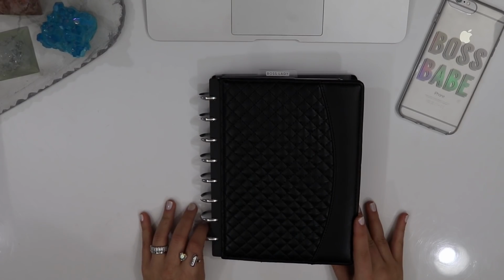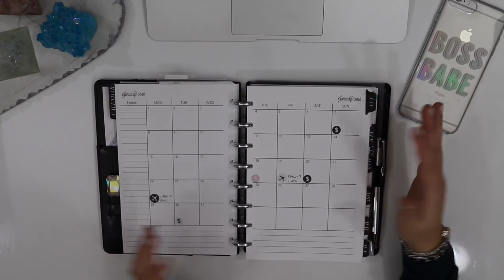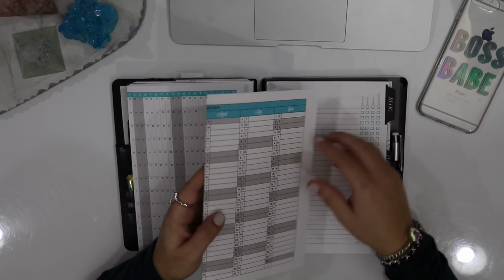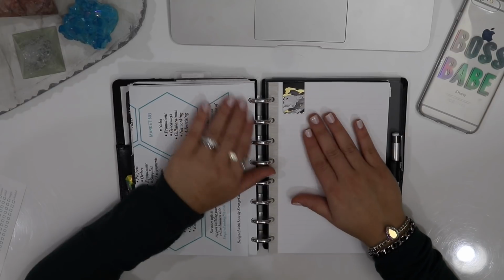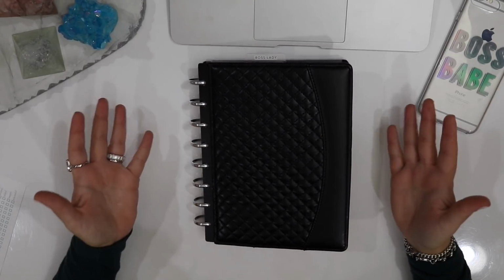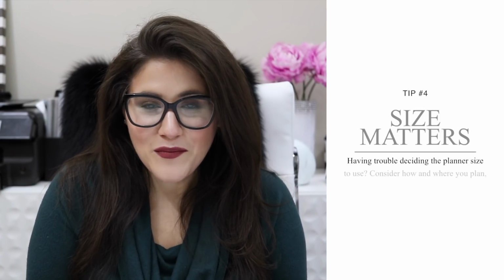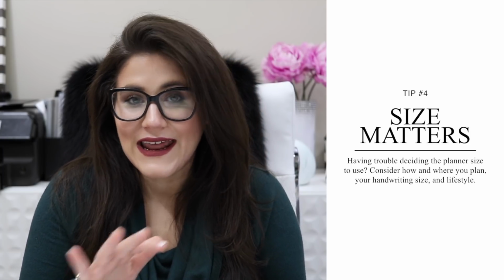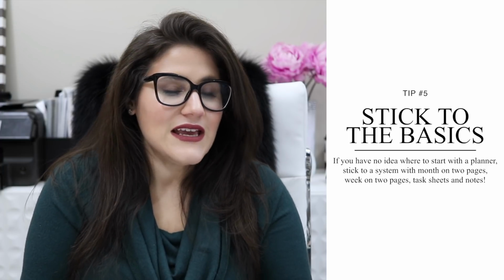HOW I'VE ORGANIZED MY PLANNER FOR 2018 | 5 TIPS FOR CHOOSING YOUR PLANNER!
IT'S HERE! MY 2018 PLANNER SETUP! Some things changed and some things stayed the same, get a peek inside AND get my 5 tips for choosing or setting up your planner if you are still stuck!

✔︎ ARC Quilted Cover
✔︎ Arc Leather Cover
✔︎ Silver Discs
✔︎ ARC Notebook Paper
✔︎ ARC Zip Pouch
✔︎ ARC Clear File

MY 5 TIPS FOR CHOOSING YOUR PLANNER
#1. Try to use one planner or at least try to keep everything in your life in terms of your schedule, calendar and major tasks all in the same place!

#2. Don’t feel like you need to have EVERYTHING in your planner- keep it simple to start and if you need to add different layouts or information you can always do that later.

#3. Don’t be afraid to integrate digital into your planning.

#4. How to choose the size planner to use- and I think that comes down to how and where you plan, your handwriting size, your lifestyle. Don’t force a smaller planner just for portability because I think all planners are portable, you just need to adjust the size bag you take along.

#5. When in doubt stick to the basics- monthly, weekly, to do lists and go from there. People ask me how I get away with using a week on two pages but I don’t write everything out in my planner, I use my planner to map out and assign tasks- it’s not the place where I am generating ideas. I do that during a brain dump or brainstorm session in another notebook and then I take my final plans and schedule them in my planner.